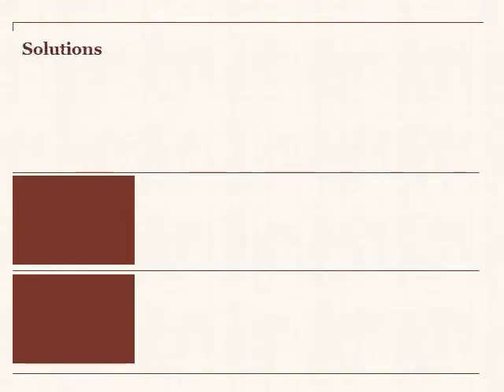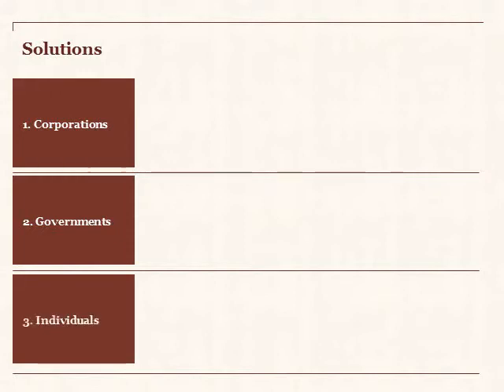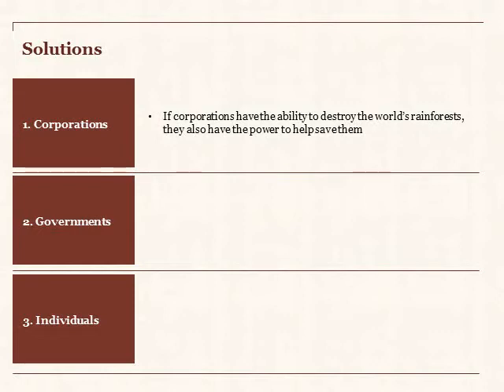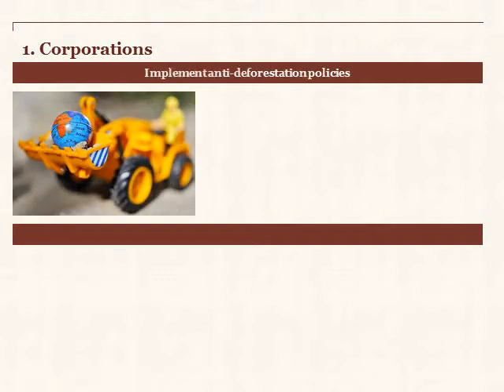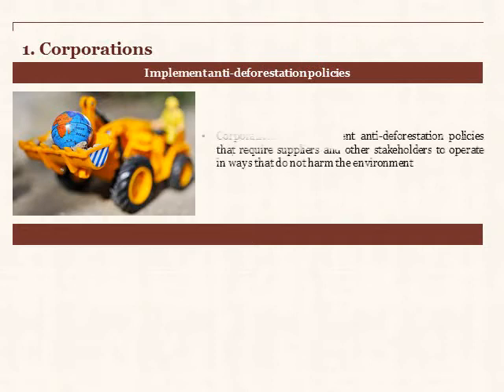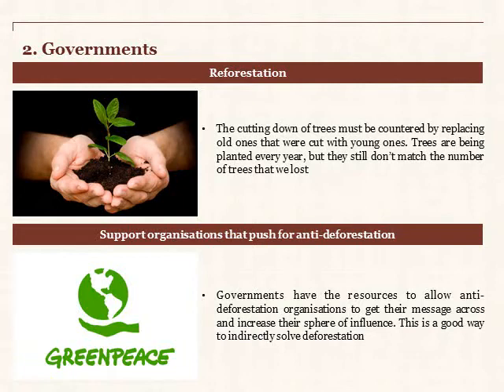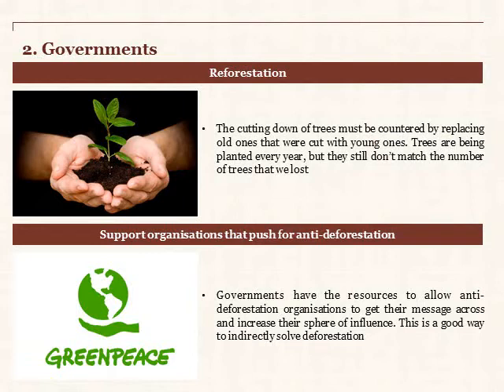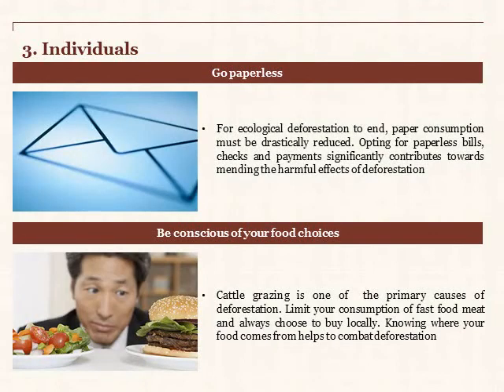Solutions to stop deforestation